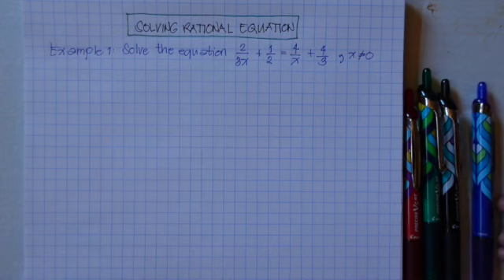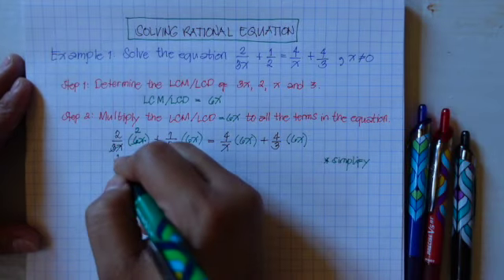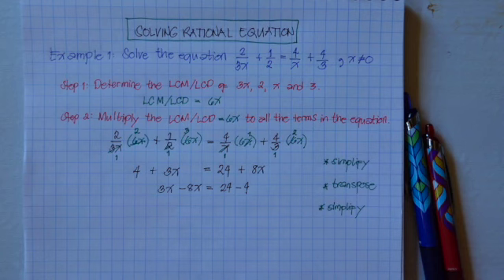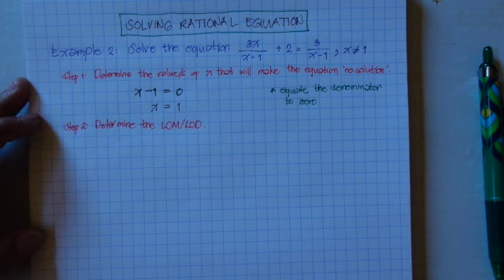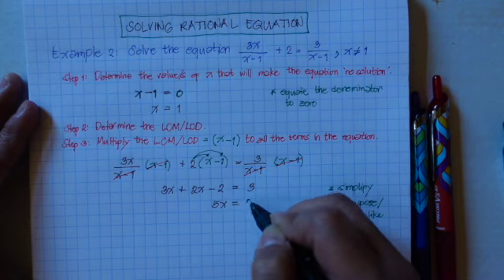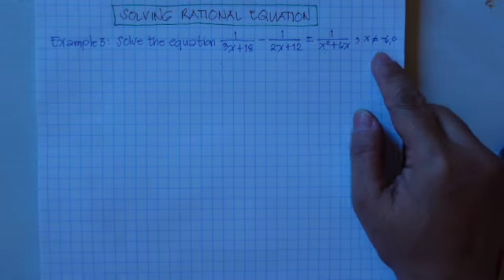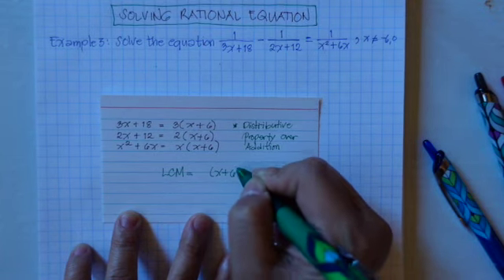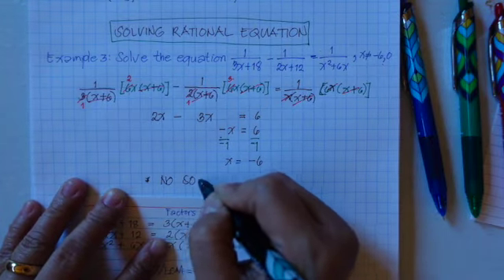Solving Rational Equations That Can Be Reducible To Linear Equations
This video is intended for my algebra/trigonometry students in John Mall Jr./Sr. High.